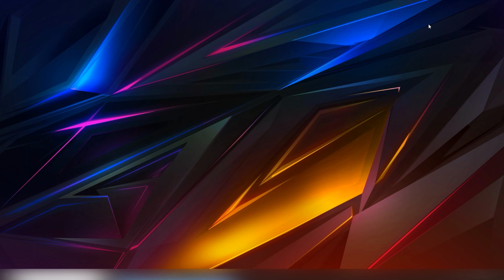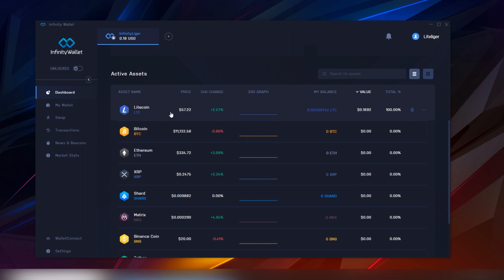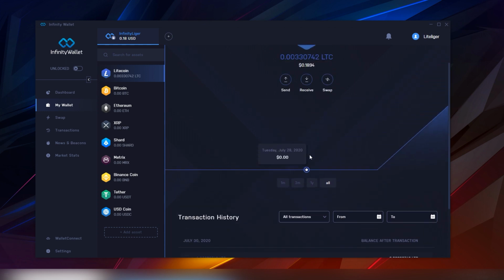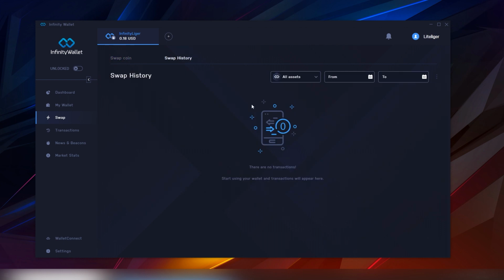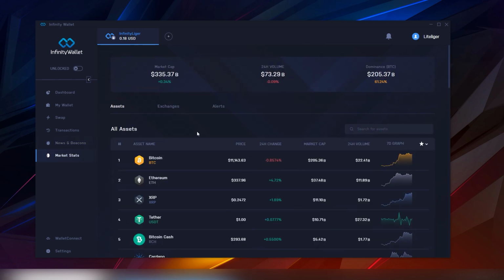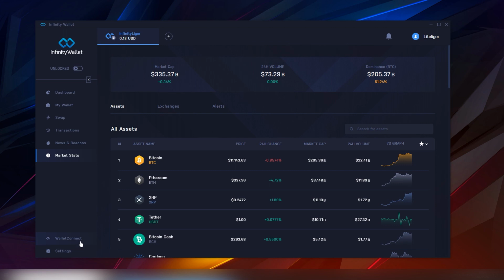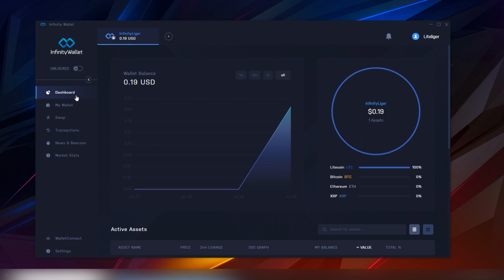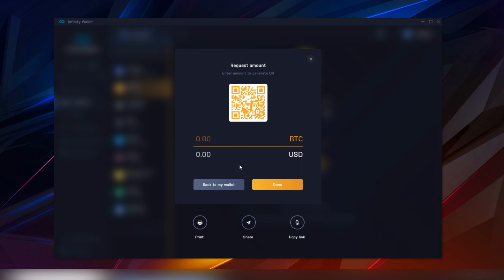Infinity Wallet Review (Beta)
Easily manage multiple cryptocurrencies within a secure environment. Conveniently access your Shard from home or on the go. Simply click to share your address, request an amount via QR code or social media, or make day to day payments with no hidden fees.

In-depth portfolio monitoring - View your portfolio the way you want it, analyse the past, be in control of your future. Track the performance of your combined historical portfolio or Shard individually and set custom price alerts to be notified when the market moves, all within a rich user-friendly interface.

Exchange effortlessly at a click of a button - Swap in seconds between Shard and other digital assets from within your wallet. Buy or sell at any time, simply choose the coins and amount to trade, and with a click of a button your new coins return to your wallet within minutes, requiring no experience or registration.